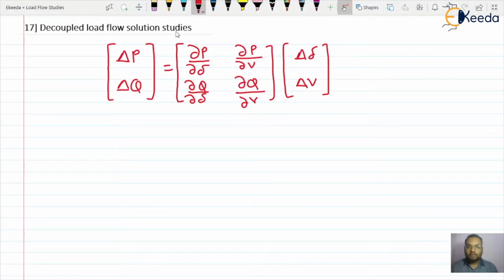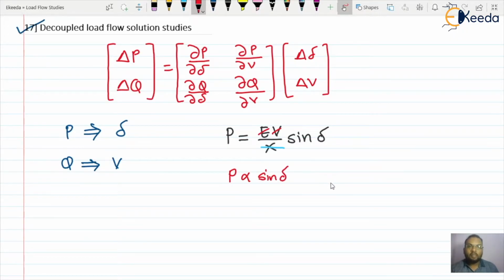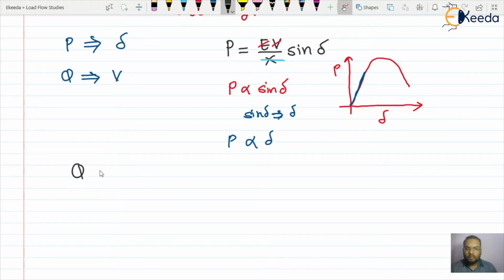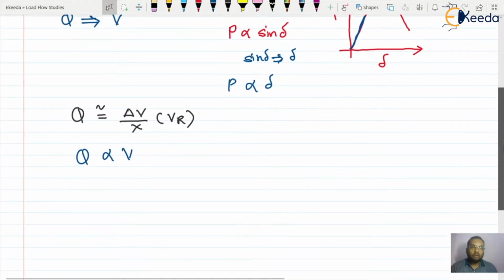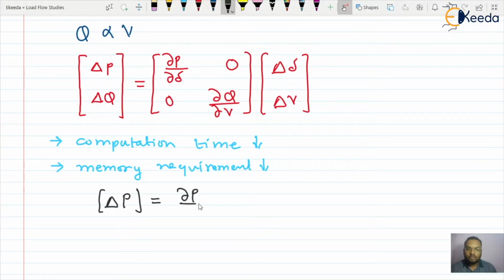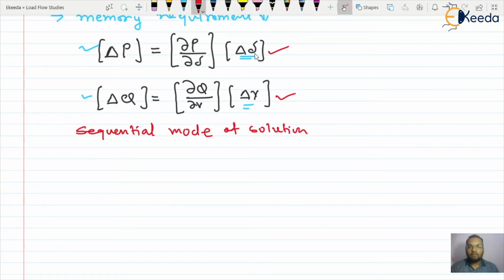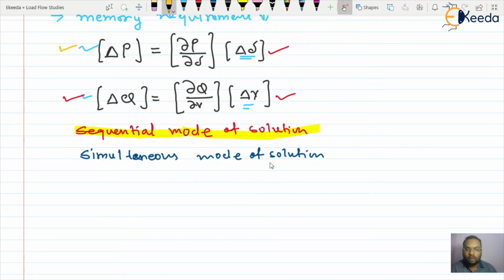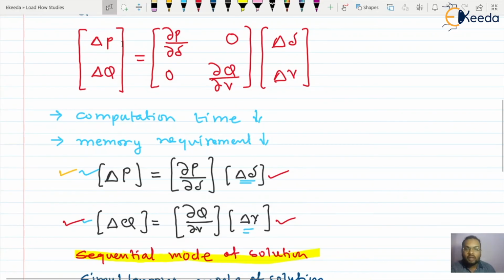Decoupled Load Flow Solution Studies - Load Flow Studies - Power System 3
Video Name - Decoupled Load Flow Solution Studies

Chapter - Load Flow Studies

Happy Learning!